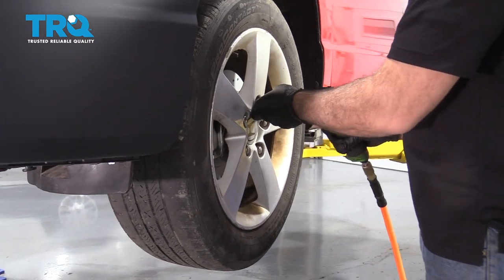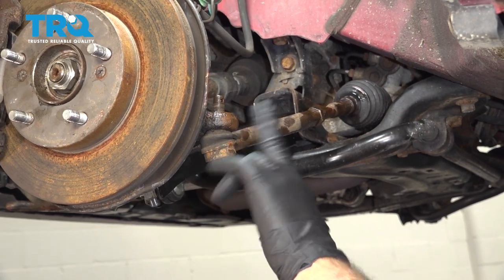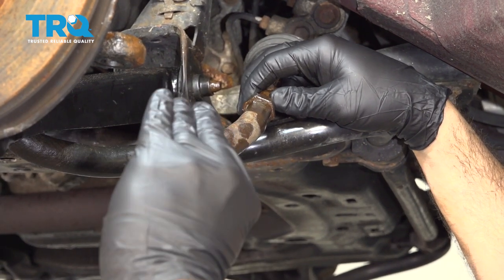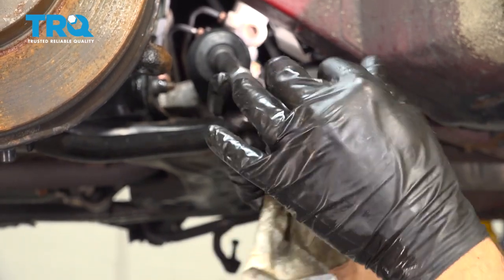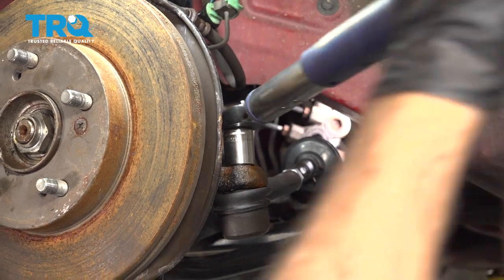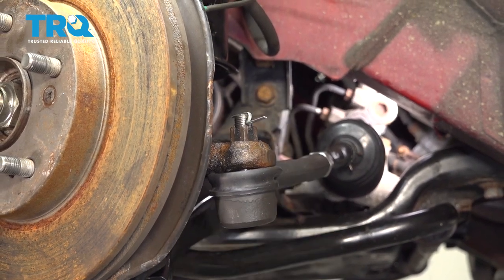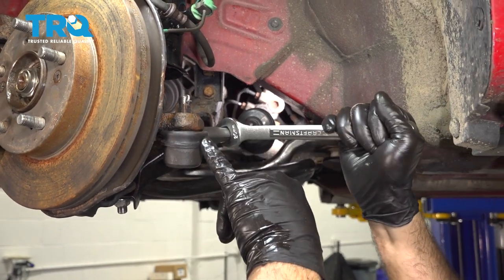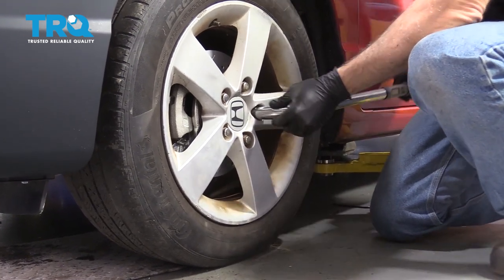How to Replace Outer Tie Rod 2006 - 2011 Honda Civic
Outer tie rods, sometimes referred to as “tie rod ends,” connect the steering rack to the steering knuckle. Their joints can wear out over time, causing loose steering, vibrations, and uneven tire wear. They are also a common failure point in localities with safety inspections. This video shows you how to install new TRQ outer tie rods on your 2006-10 Honda Civic.

This process should be similar on the following vehicles:
2006 Honda Civic
2007 Honda Civic
2008 Honda Civic
2009 Honda Civic
2010 Honda Civic
2011 Honda Civic

Tools you will need:
• 18mm Wrench
• 20mm Wrench
• 21mm wrench
• 24mm Wrench
• Pliers
• Straight Cutters
• 3/8 Inch Air Impact Gun